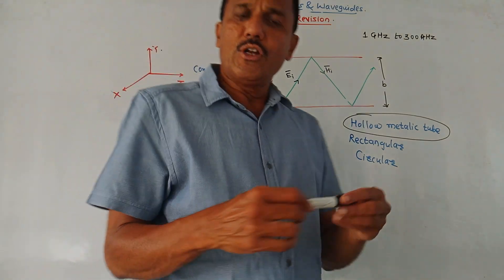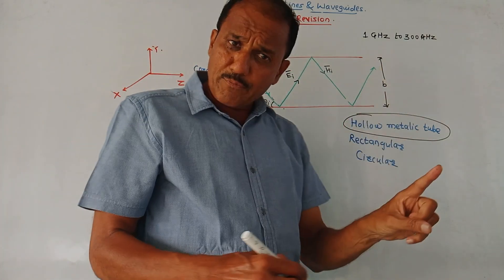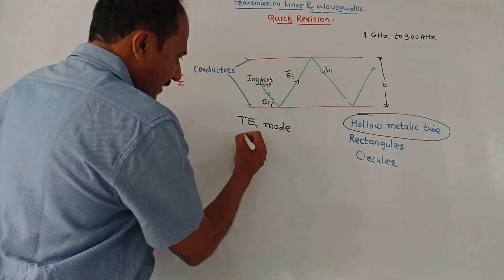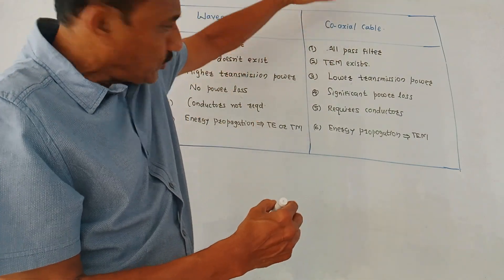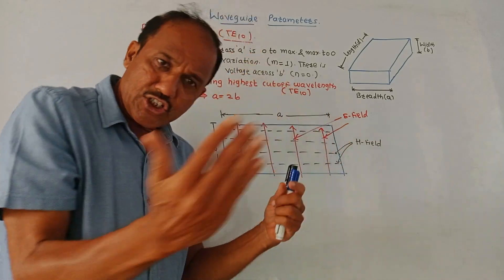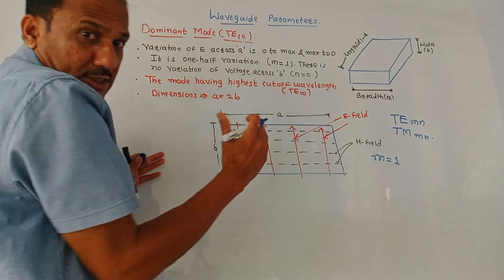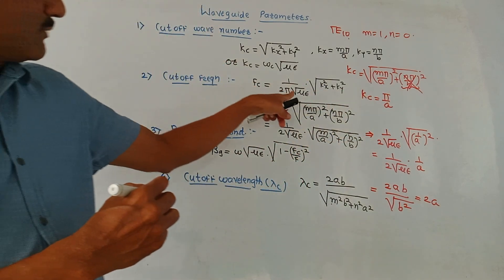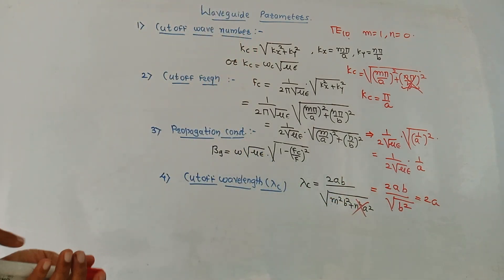QUICK REVISION (IN-SEM, UNIT-2)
This video provides a revision of transmission lines and waveguides.